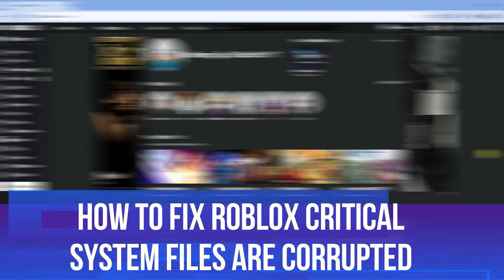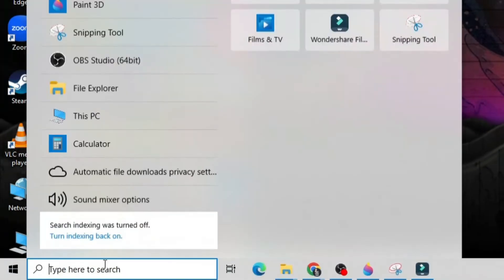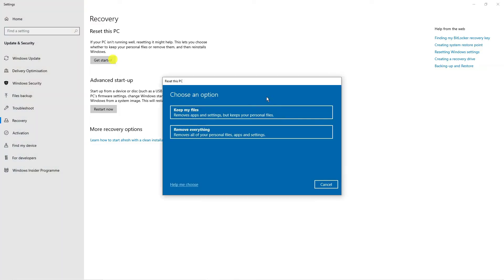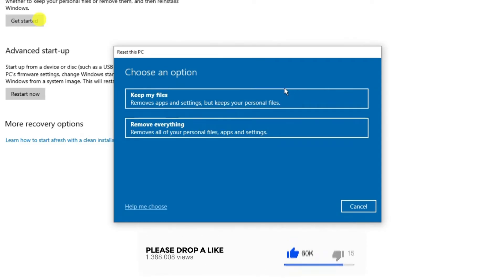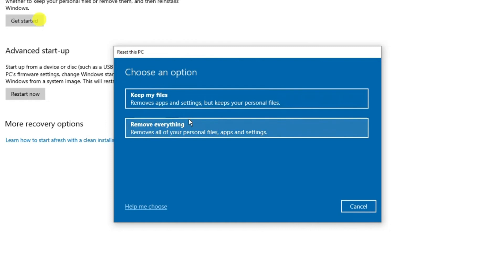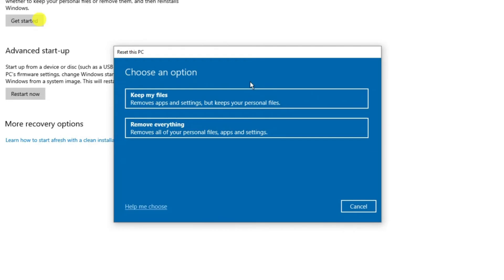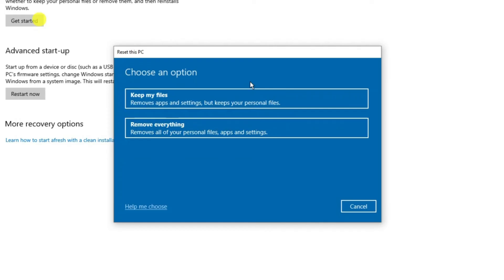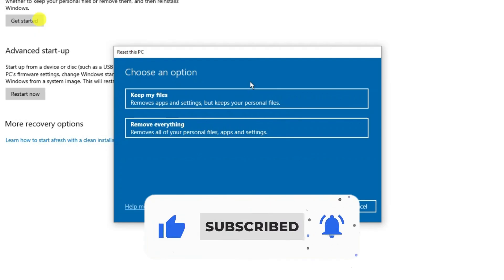How To Fix Roblox Critical System Files Are Corrupted Error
In this video, we will show you step-by-step how to fix the 'Roblox Critical System Files Are Corrupted Error'. If you're encountering this frustrating issue while trying to play Roblox, don't worry - we've got you covered! Follow along as we walk you through the troubleshooting process and get your game up and running smoothly again. Don't let technical glitches hold you back from enjoying your favorite Roblox games - watch now and get back to gaming without any interruptions!

 ✨Recommended VPN: ✨

Thanks!